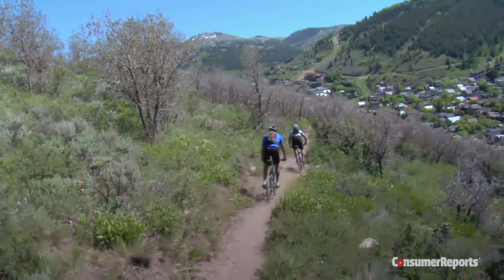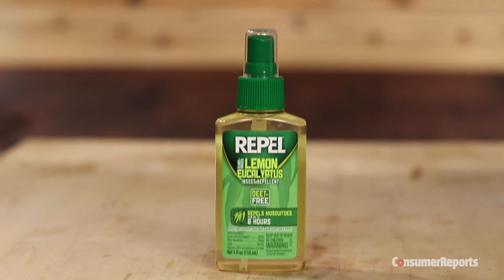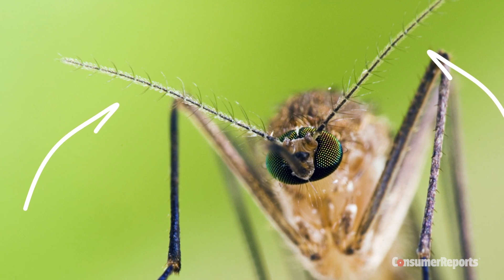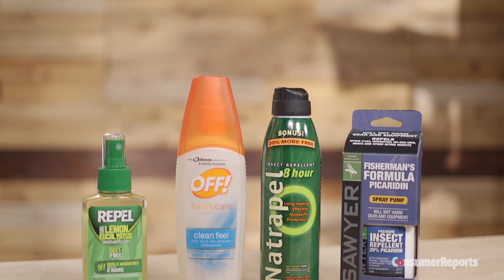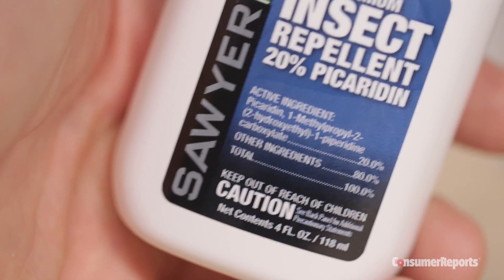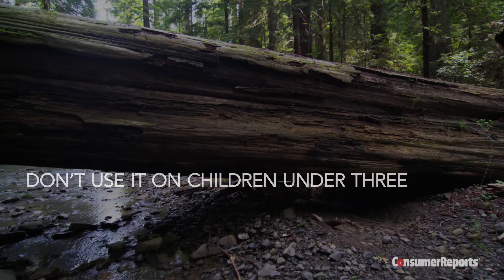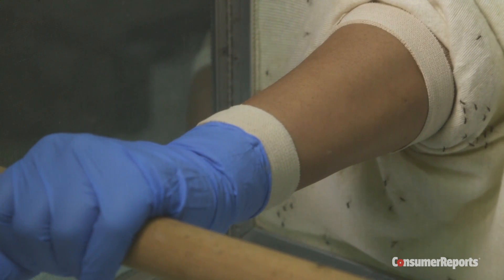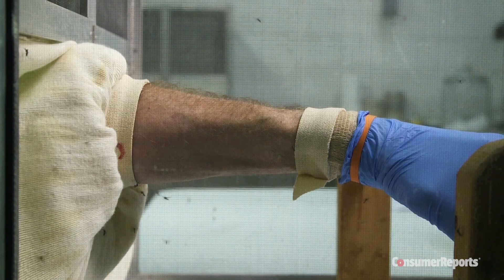Safer Insect Repellents That Work | Consumer Reports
Love nature but prefer to enjoy it without the threat of diseases like West Nile and Lyme looming over you? Insect repellents with deet have been the go-to. Until now … Consumer Reports tests repellents and recommends alternatives.